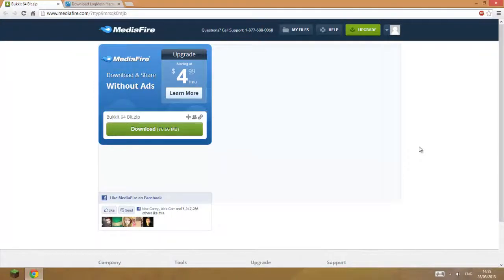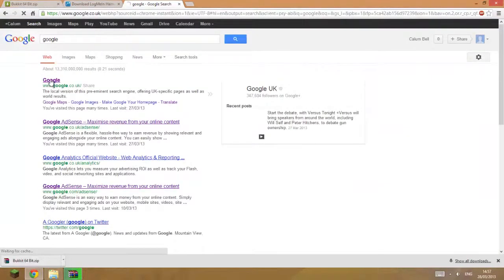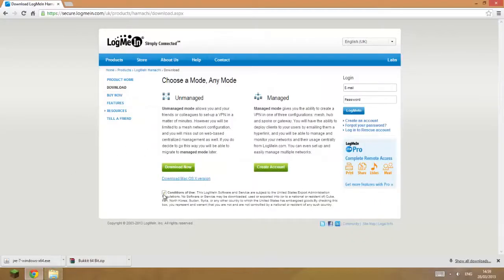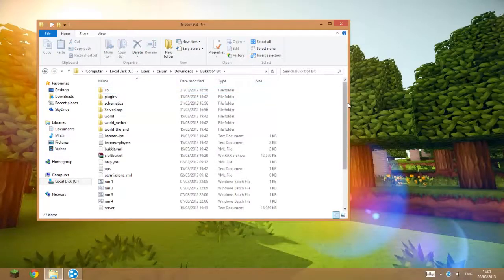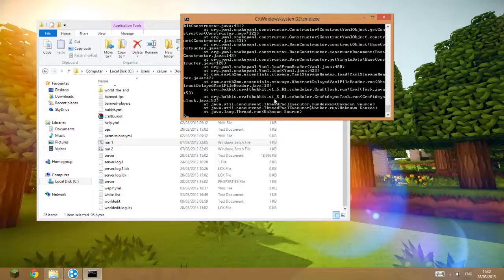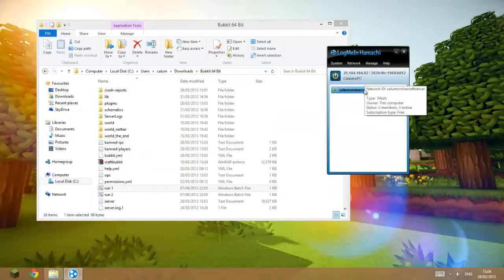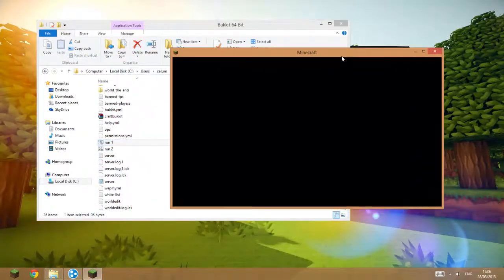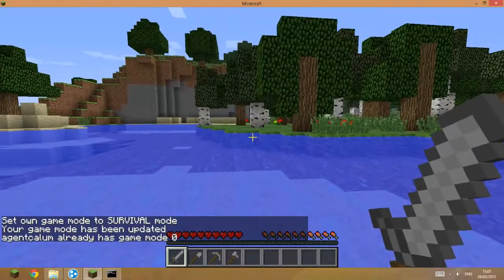bukkit server 1.75 minecraft